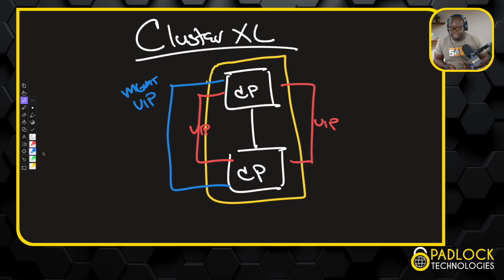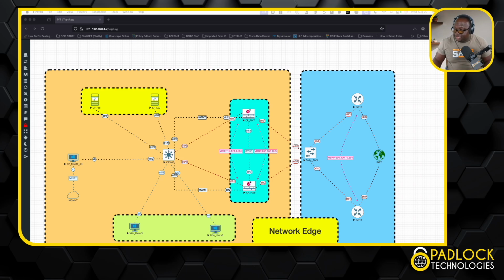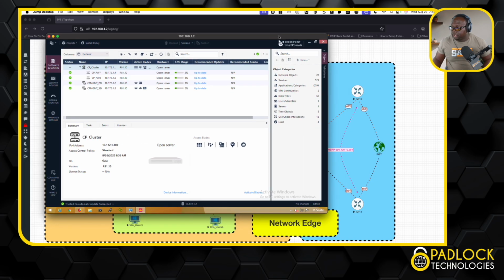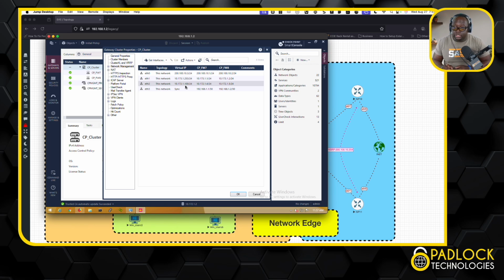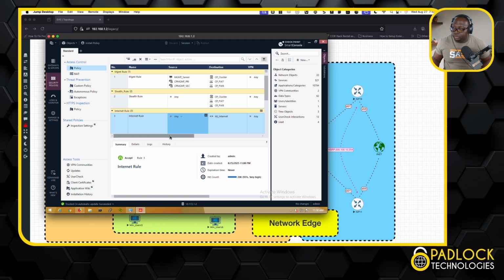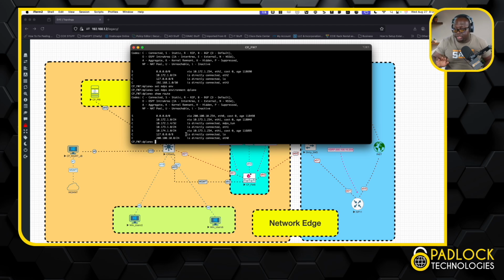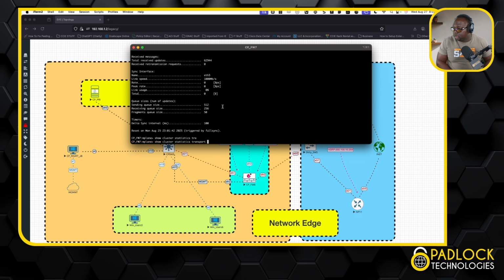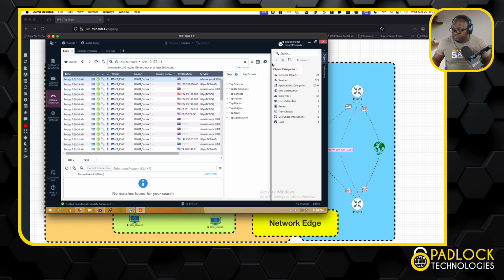Checkpoint Cluster XL: Better Security or Just More Complexity?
This video explains what clusterxl is on CheckPoint firewalls, focusing on high availability. Learn about what is a firewall and how clusterxl offers improved network security.